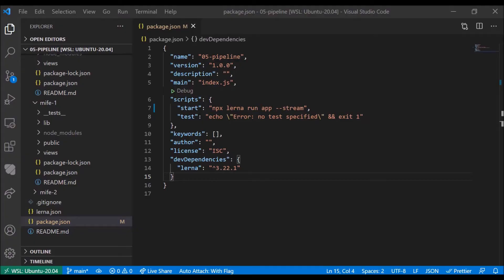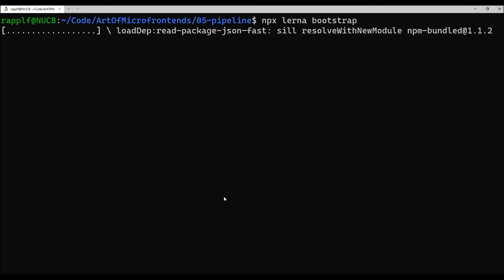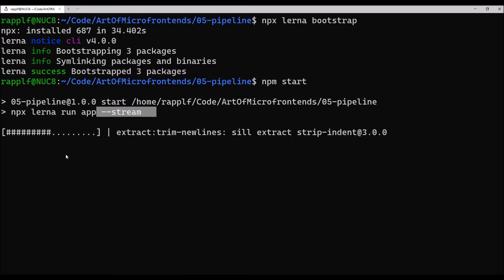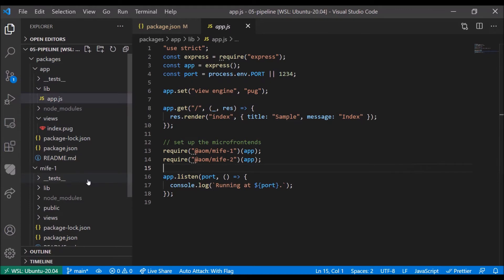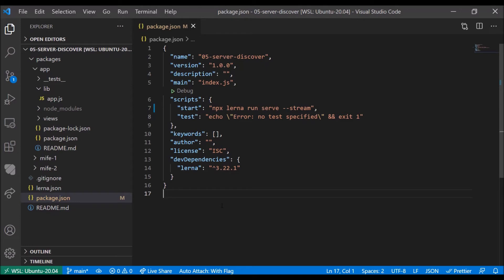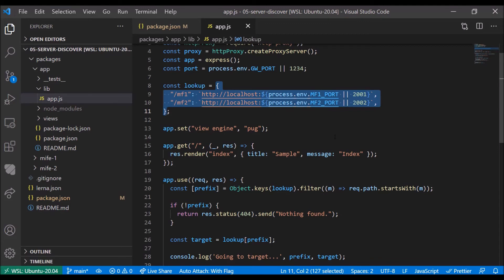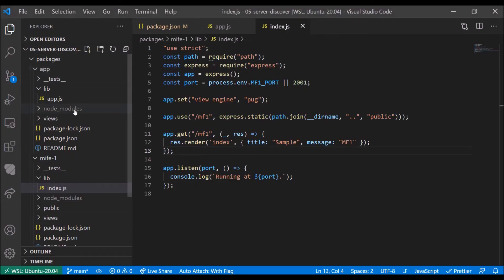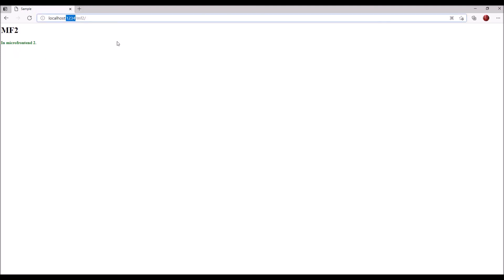The Art of Micro Frontends | 5. Types of Microfrontends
Choosing (and being able to implement) the right architecture for your website is business critical. This book will help you to understand what architectures are available for compositional UIs as well as why and how to implement them. The book is also a useful resource for frontend architects, teams leads, and lead developers.

This is the “Code in Action” video for chapter 5 of The Art of Micro Frontends by Florian Rappl, published by Packt.

Video created by Florian Rappl